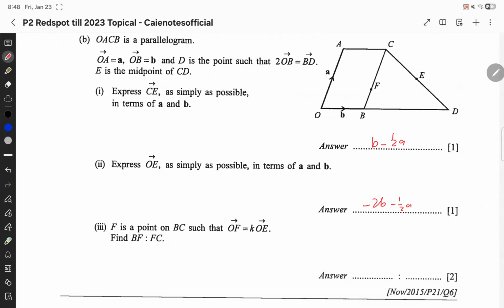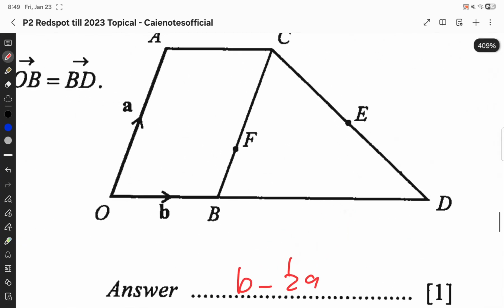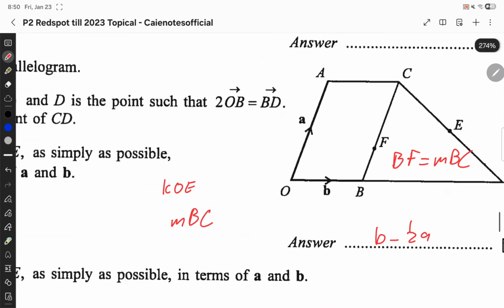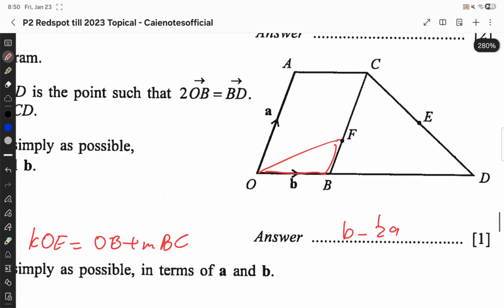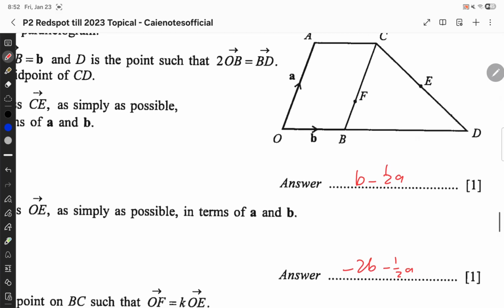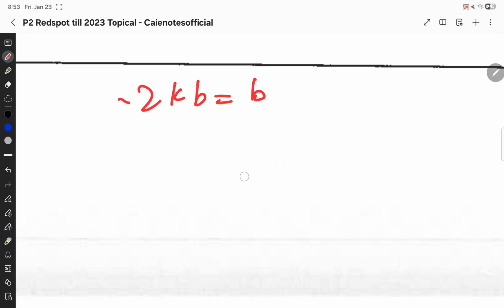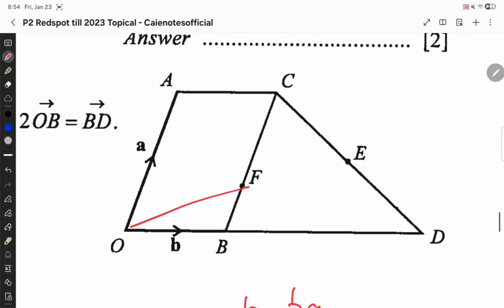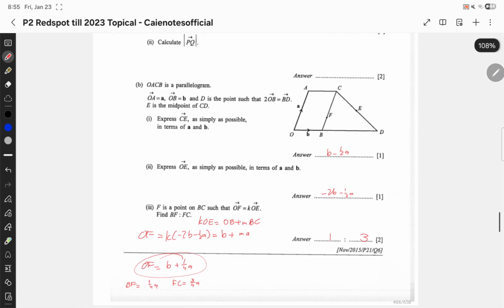Solving parallel vector questions | O levels and IGCSE